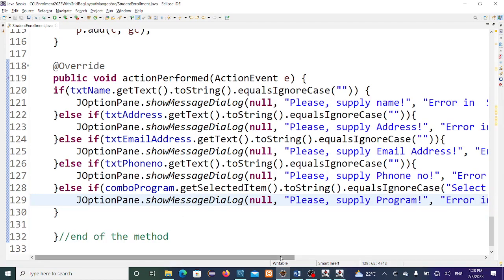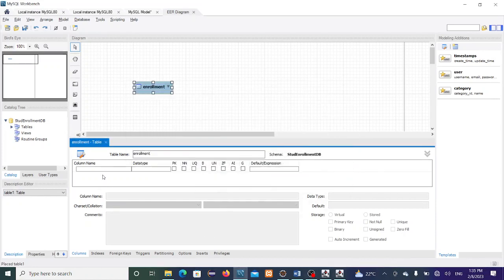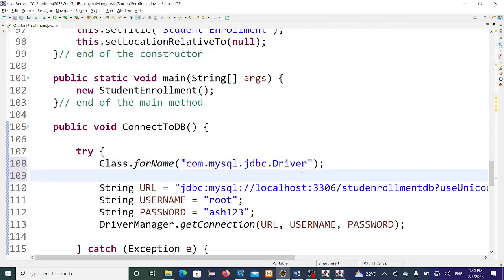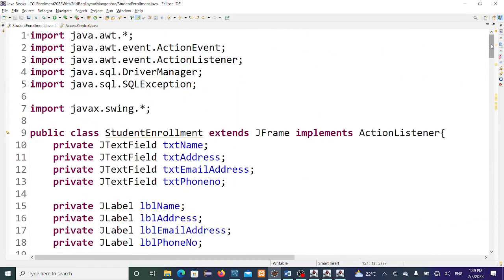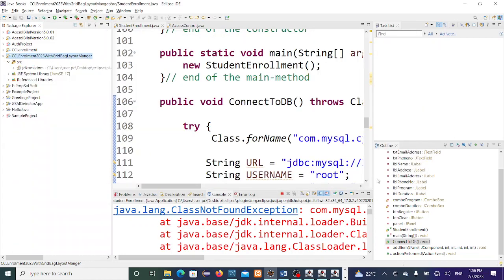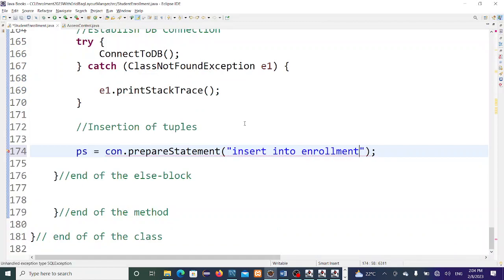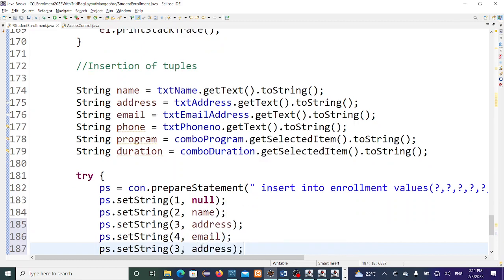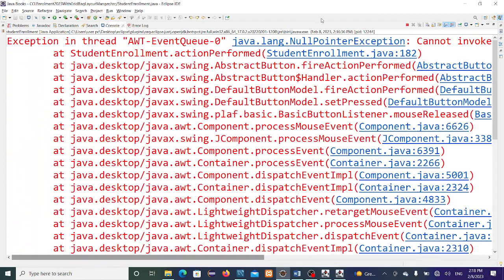Jdbc Connection Part 2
This is video teaches JDBC connection and Insertion of tuples.